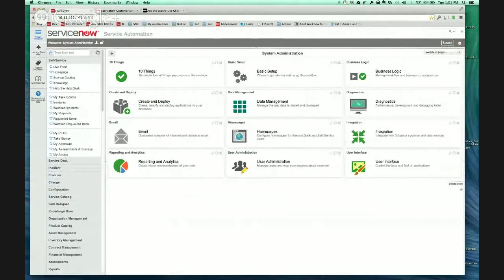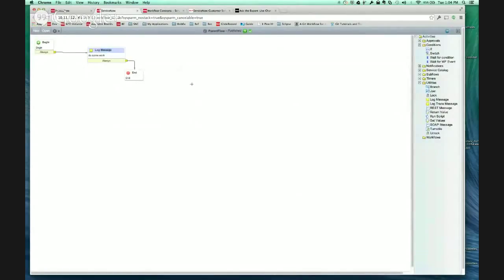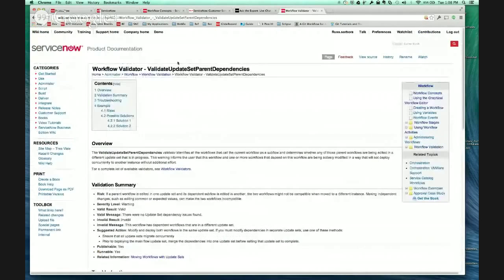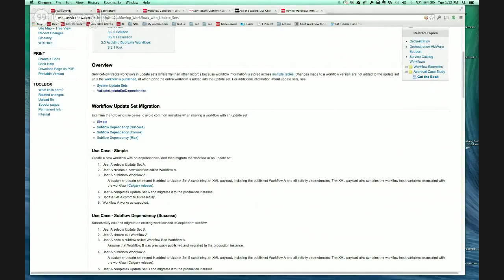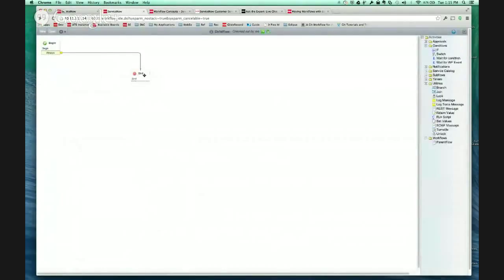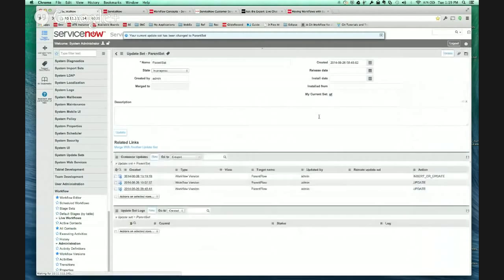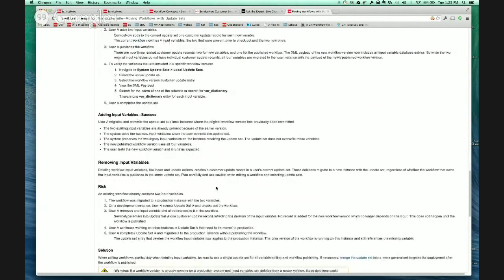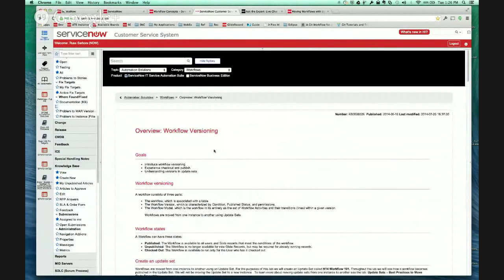Ask the Expert | Workflow - Versioning and Update Sets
Join Russ Sarbora for a monthly series where he will discuss best practices and common issues encountered in Workflow and Orchestration.

The topic this month will be Workflow Versioning and Update Sets, Checkout/Publish, Workflows vs. Workflow versions, and safely moving workflows in update sets will be covered.

Russ Sarbora is a senior member of the Automation Services development team. He has been with the company for over 3 years, focusing on the Orchestration and Workflow platforms.